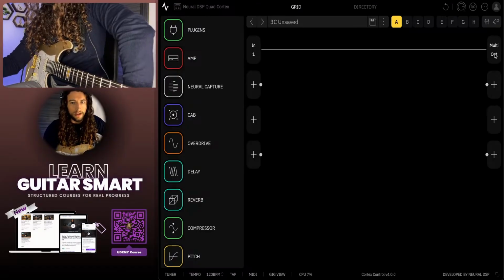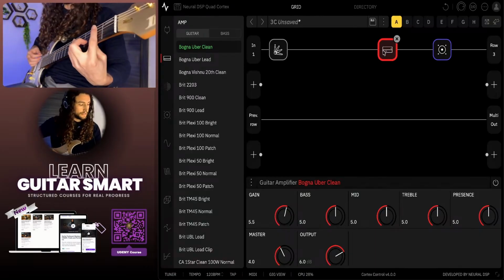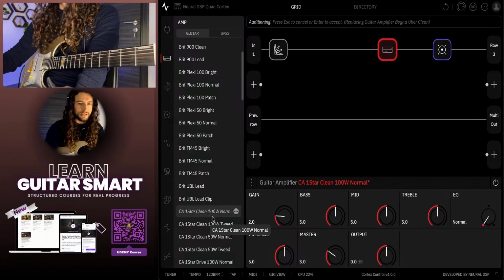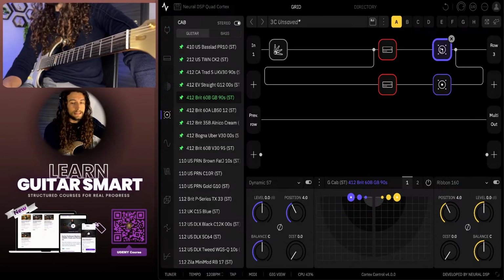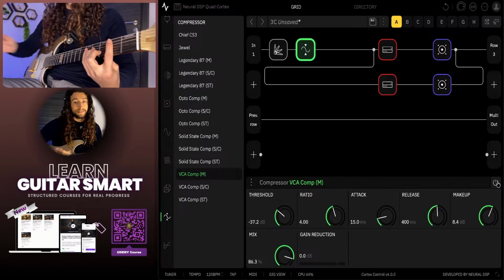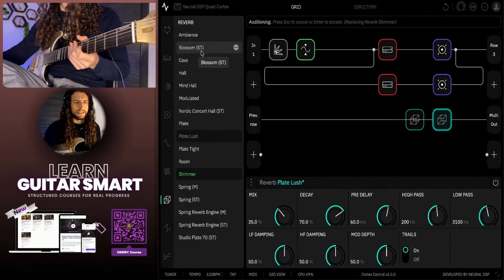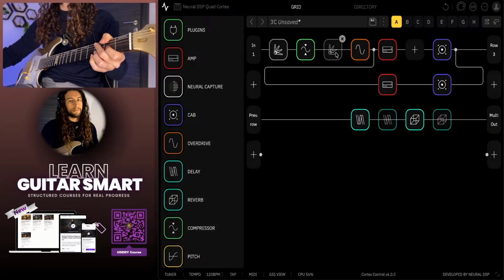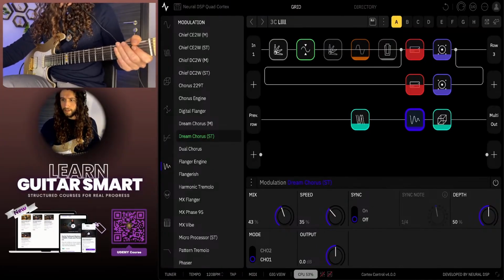How To Build a CLEAN Preset on Quad Cortex From ZERO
How to build a clean preset on Quad Cortex from zero. In this step by step tutorial I start with an empty preset, then build the full signal chain so you can copy it and understand why each block is placed where it is.

🎓 𝗩𝗼𝗹𝘂𝗺𝗲 𝟮 – 𝗦𝗰𝗮𝗹𝗲𝘀 & 𝗛𝗮𝗿𝗺𝗼𝗻𝘆 𝗠𝗮𝗽𝗽𝗲𝗱 𝘄𝗶𝘁𝗵 𝗖𝗜𝗥𝗖𝗟𝗘 𝗢𝗙 𝟰𝘁𝗵𝘀 / 𝟱𝘁𝗵𝘀 + 𝗖𝗔𝗚𝗘𝗗

🎓 𝗩𝗼𝗹𝘂𝗺𝗲 𝟯 – 𝟳𝘁𝗵 𝗖𝗵𝗼𝗿𝗱𝘀, 𝗠𝗼𝗱𝗲𝘀 & 𝗔𝗿𝗽𝗲𝗴𝗴𝗶𝗼𝘀 𝘄𝗶𝘁𝗵 𝗔𝗱𝘃𝗮𝗻𝗰𝗲𝗱 𝗖𝗔𝗚𝗘𝗗 𝗠𝗮𝗽𝗽𝗶𝗻𝗴

🎓 𝗠𝗮𝘀𝘁𝗲𝗿 𝗣𝗲𝗻𝘁𝗮𝘁𝗼𝗻𝗶𝗰 𝗦𝗰𝗮𝗹𝗲𝘀 𝗼𝗻 𝗚𝘂𝗶𝘁𝗮𝗿 – 𝗠𝗮𝗷𝗼𝗿, 𝗠𝗶𝗻𝗼𝗿, 𝗕𝗹𝘂𝗲𝘀 & 𝗠𝗶𝘅𝗼𝗹𝘆𝗱𝗶𝗮𝗻

📚 𝗚𝘂𝗶𝘁𝗮𝗿 𝗥𝗲𝘀𝗼𝘂𝗿𝗰𝗲𝘀:
🎼 𝗙𝗥𝗘𝗘 Guitar Theory PDFs

⏱️ 𝗧𝗶𝗺𝗲𝘀𝘁𝗮𝗺𝗽𝘀
0:00 Intro, Clean Signal Chain
1:15 Start From Zero, New Preset Setup
2:08 Choose the Clean Amp
5:12 Cab Setup, Noise Gate
5:59 Amp 1, Marshall JTM45
9:00 Amp 2, Dual Rectifier Clean
10:25 Dual Amp Signal Chain
11:35 Amp plus Cab Only Tone
14:39 Best Cab Settings
18:23 Add Compressor
19:48 Add Reverb
23:10 Add Delay
24:55 Add Gain Boost
25:20 Add Overdrive
27:38 Full Chain Tone Test
28:24 Add Wah
29:37 CPU Usage Tips
30:12 Add Chorus Modulation
31:18 Final Preset Sound
34:33 Final Thoughts
35:10 Practice Tips 2026
36:07 Watch Next